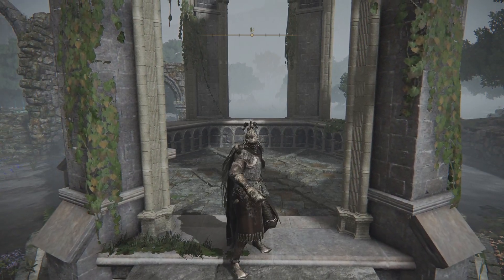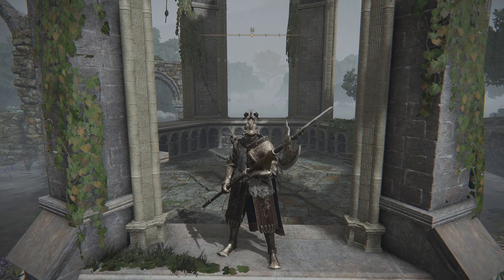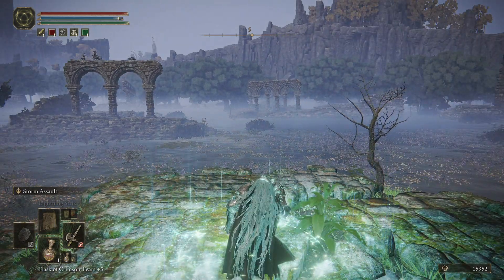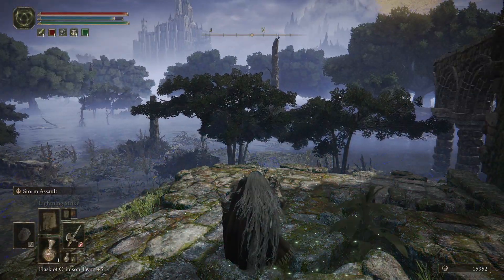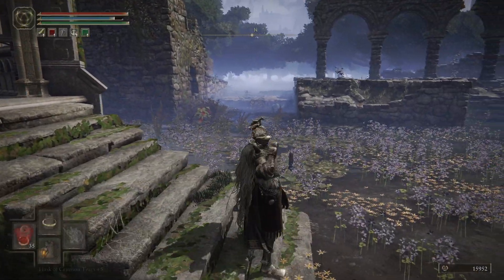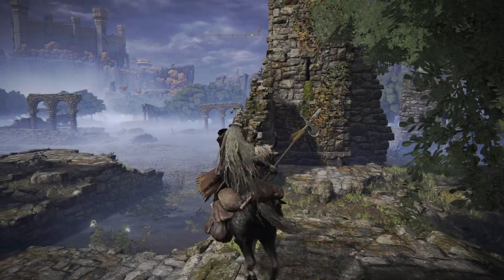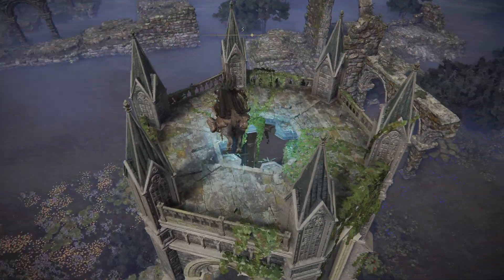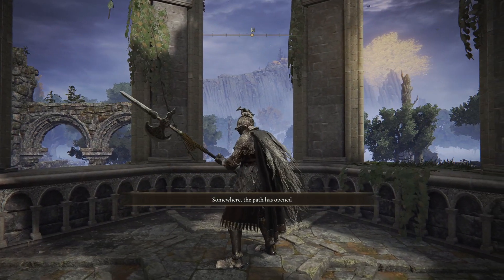Elden Ring Reforged Tutorial - Finding the seals in the Laskyar Ruins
A quick little tutorial on how to find the seals in the Laskyar Ruins in the Elden Ring Reforged Mod!